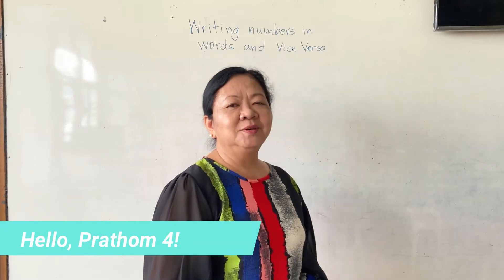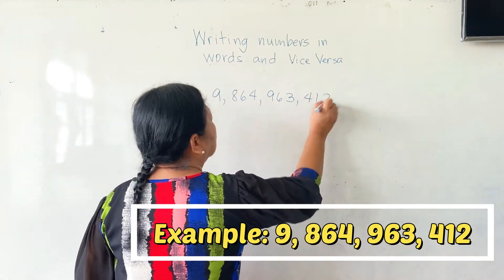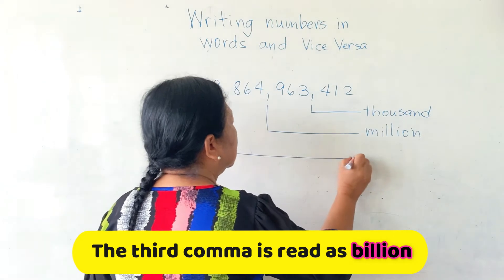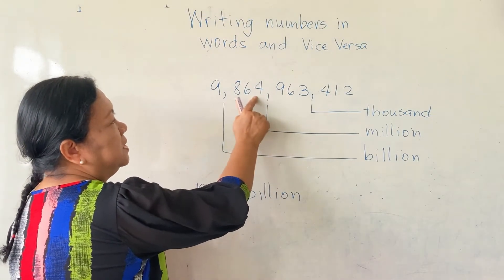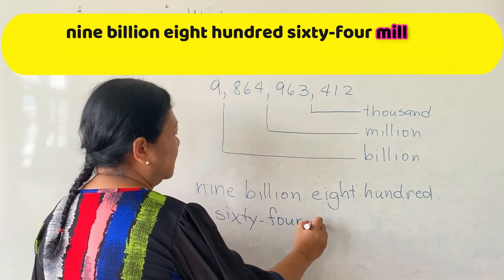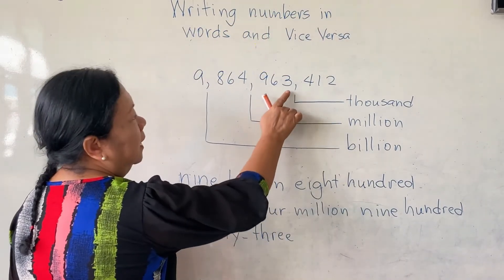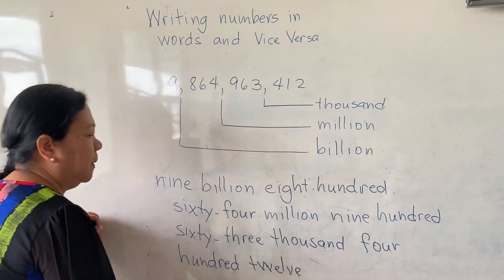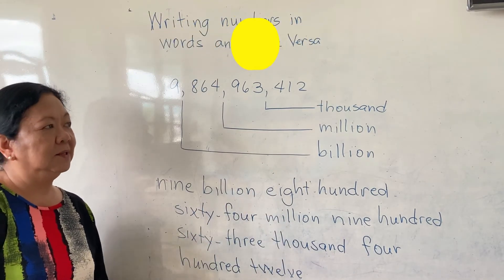Writing Numbers in Words and Vice Versa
Mathematics 4
Wattanadaroonwit School | Intensive English Programme
Online Learning | June 2021